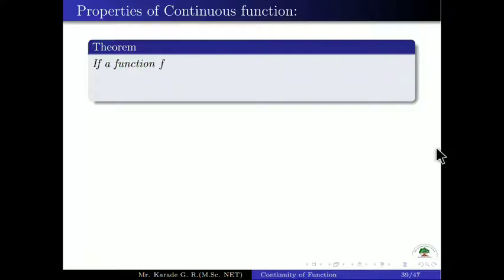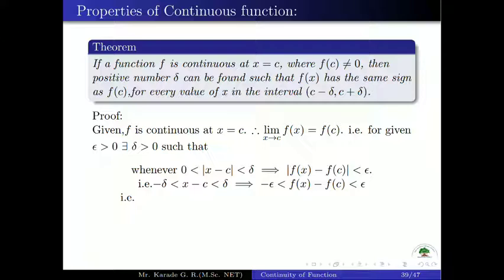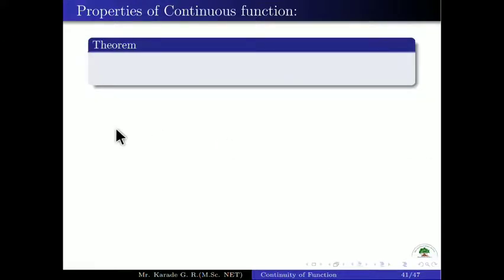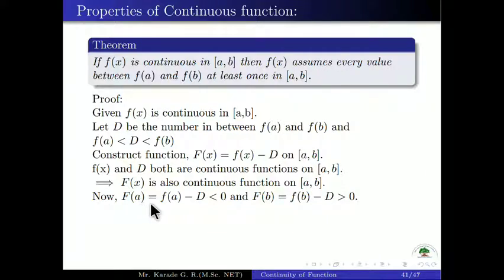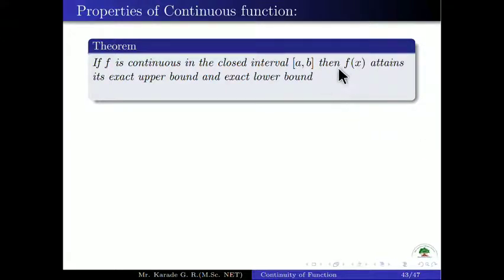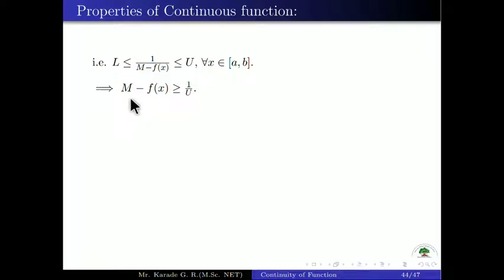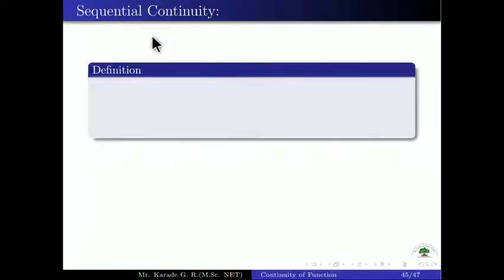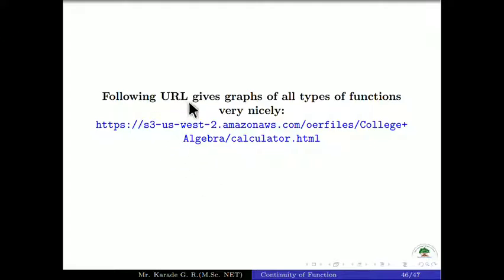Properties of Continuous Functions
Continuity of Function